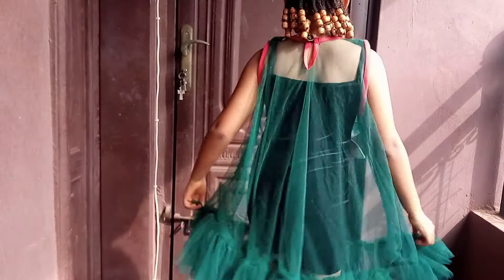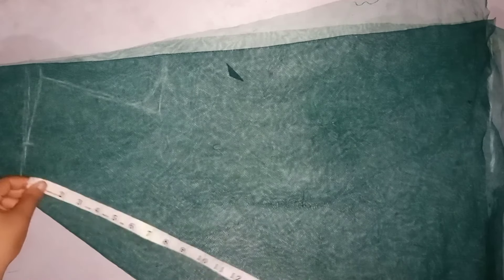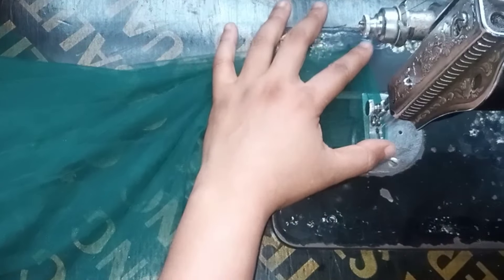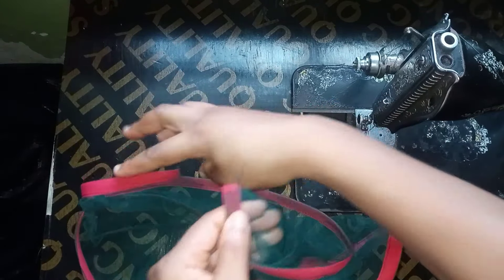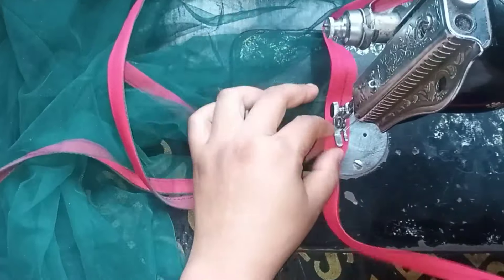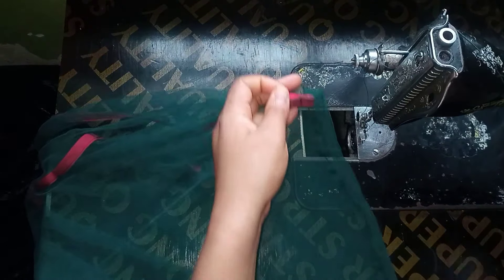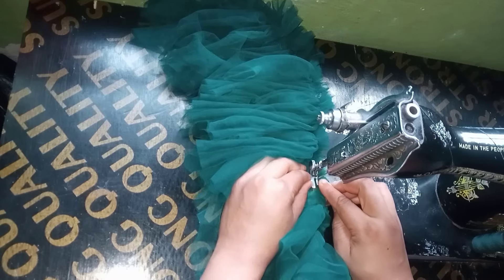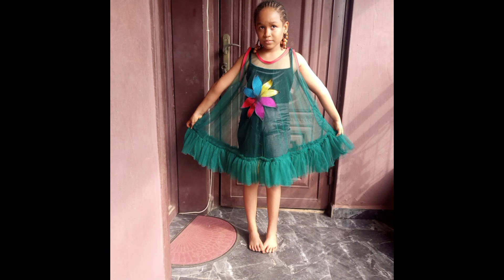How to sew a mesh/net dress with patchwork.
Hey dear!
Welcome to another interesting tutorial. Watch to the end to see👇

1). how to turn a neckline and armhole with a bias tape.
2). How to gather a fabric without using a gathering foot.